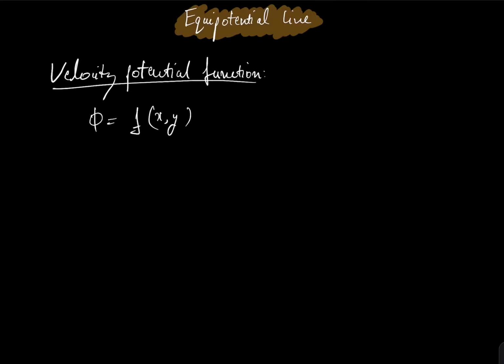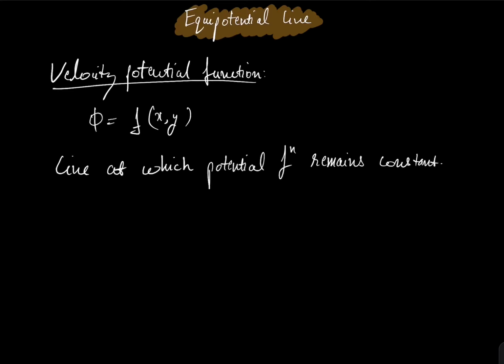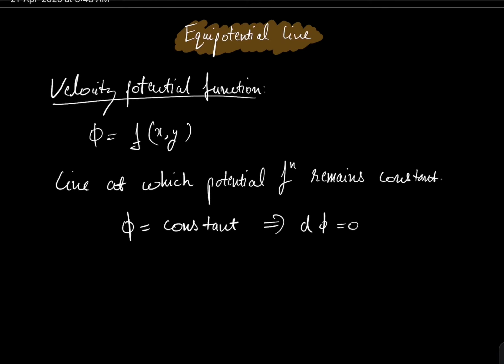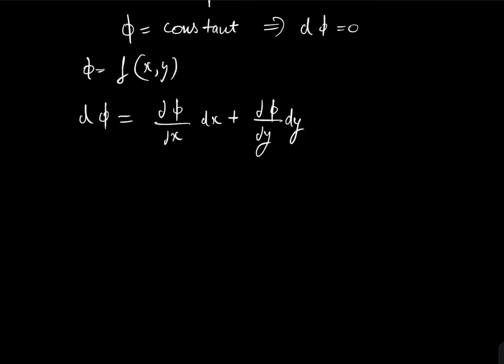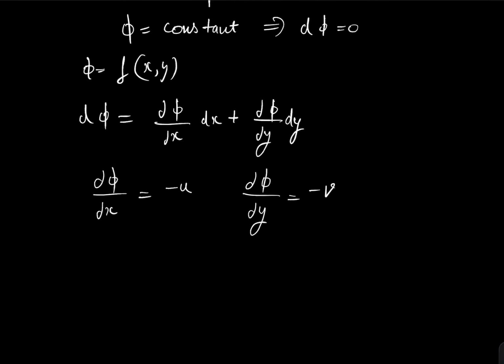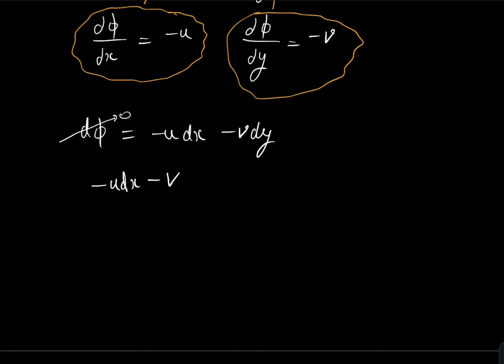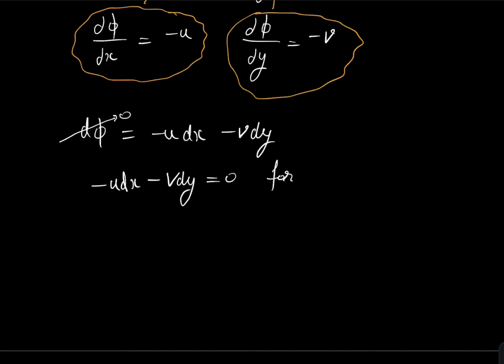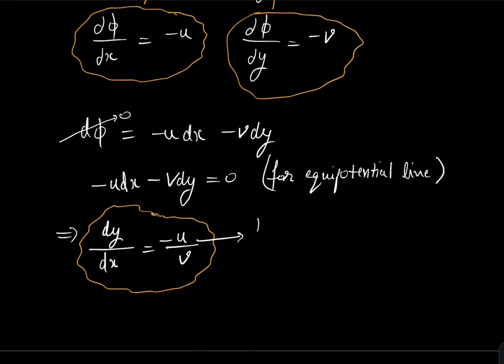Equipotential Line | Fluid Mechanics | By Sahil Bansal Sir | EC Banswara | B.Tech | Sem IV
Stay Updated! 🔔